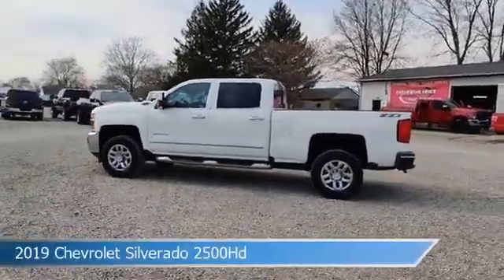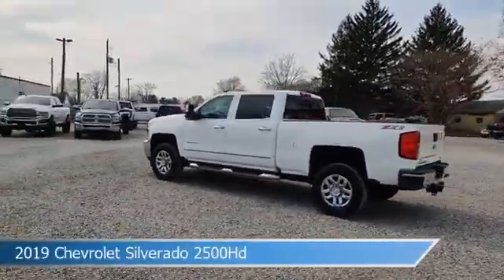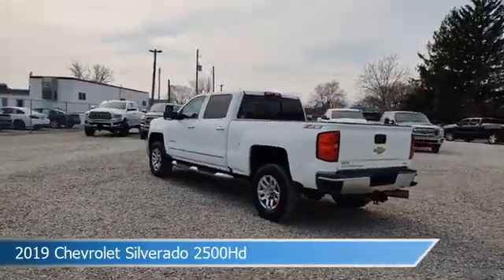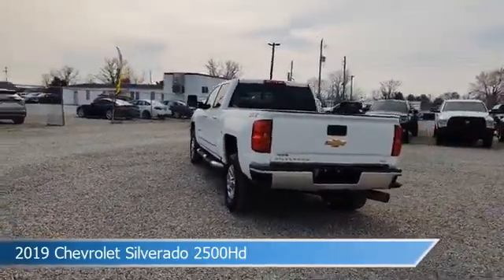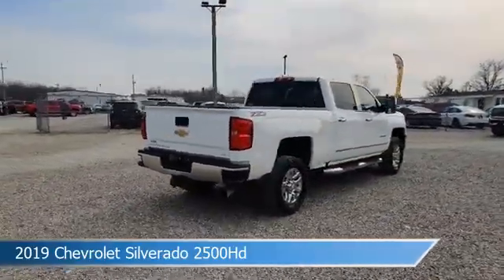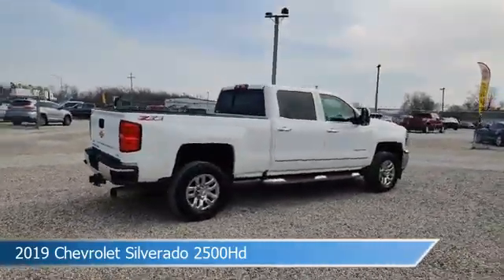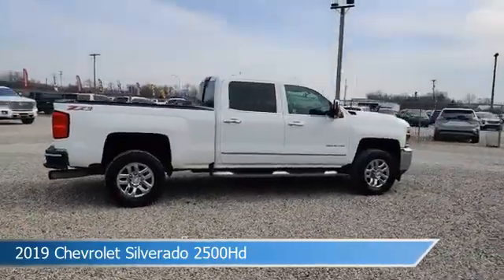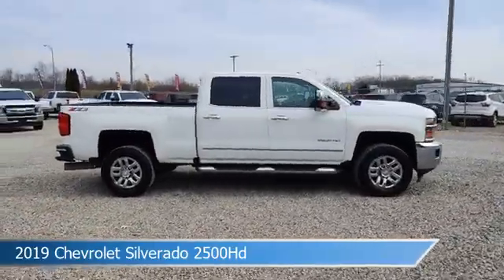2019 Chevrolet Silverado 2500Hd CT-104382